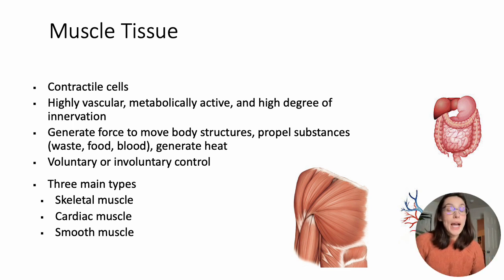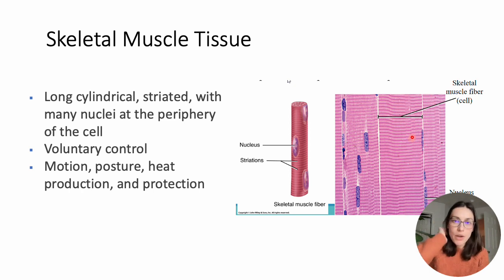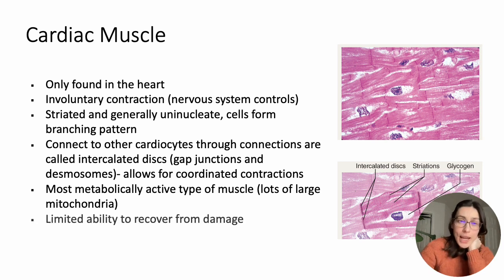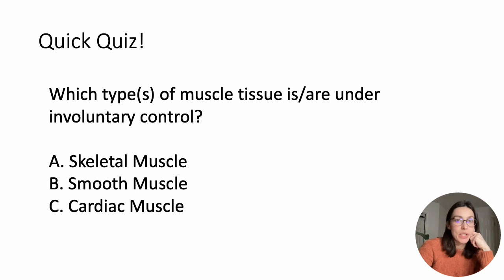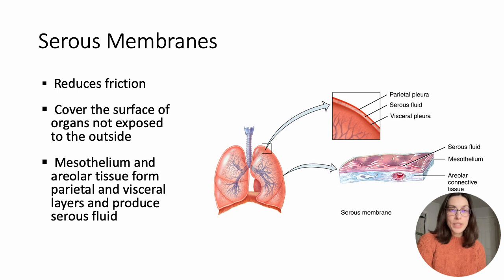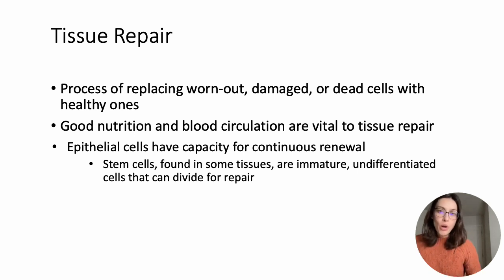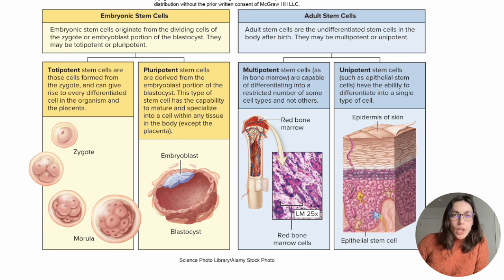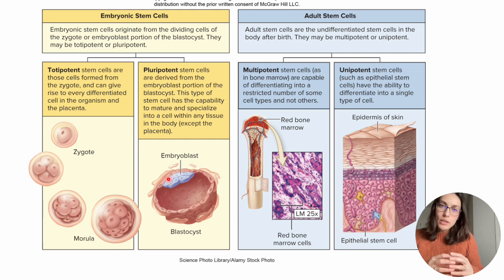BI231 Tissues Lecture part6 video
Part 6 of the tissues lecture. This includes a very brief introduction to nervous tissue and muscle tissue. There is a quick mention on stem cells and tissue regeneration.